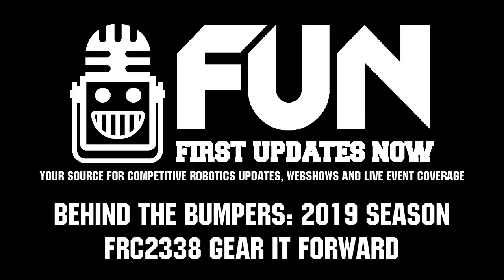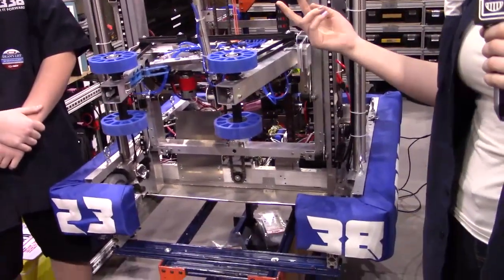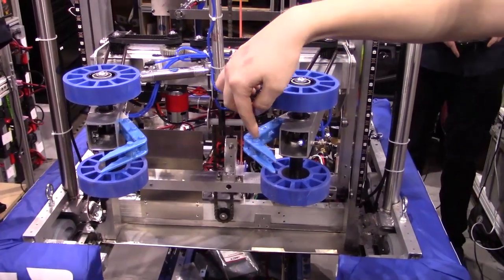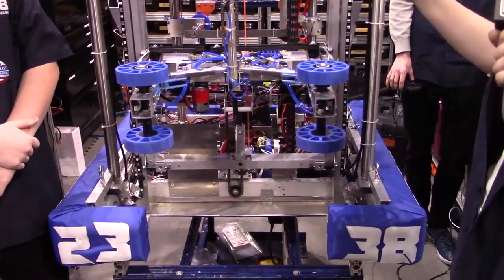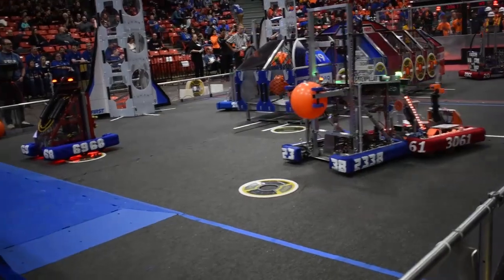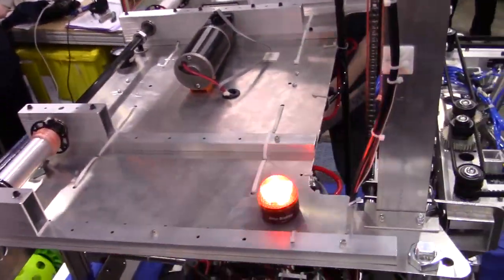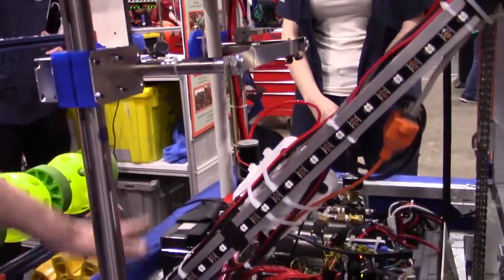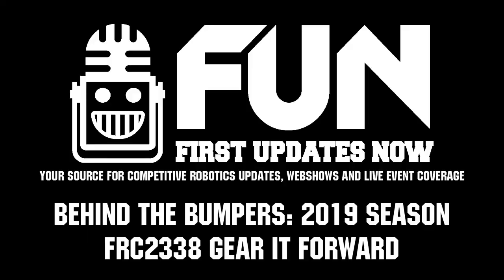Behind the Bumpers FRC2338 Gear it Forward 2019 Competition Season